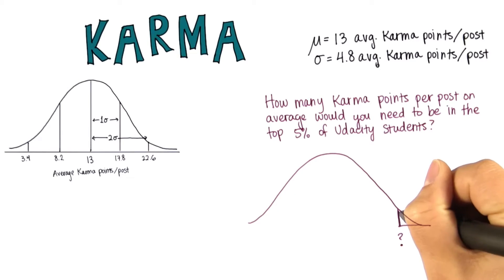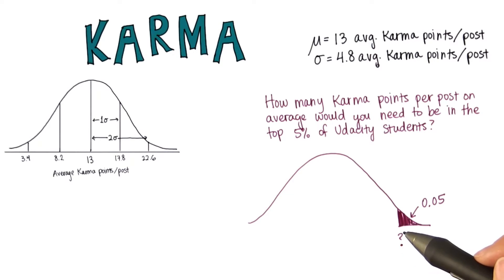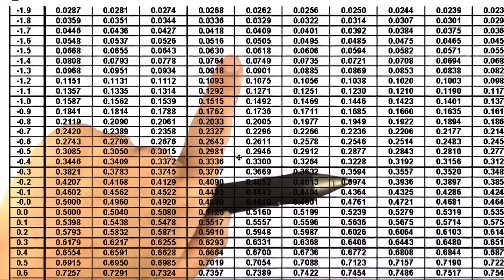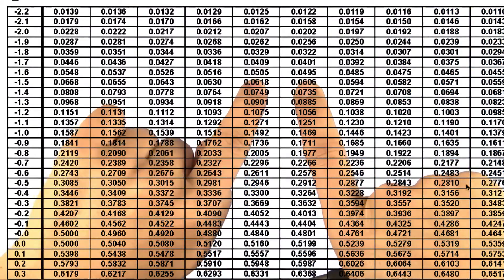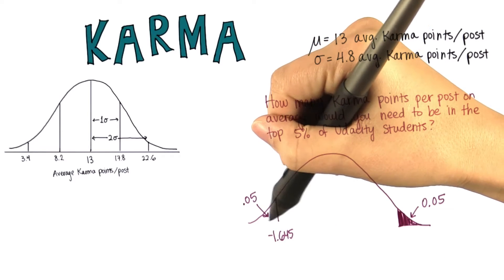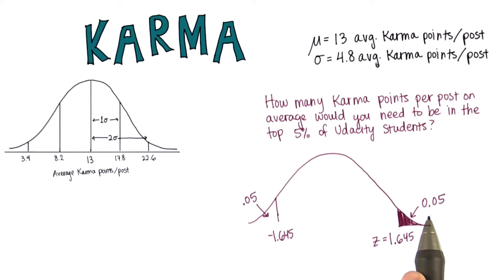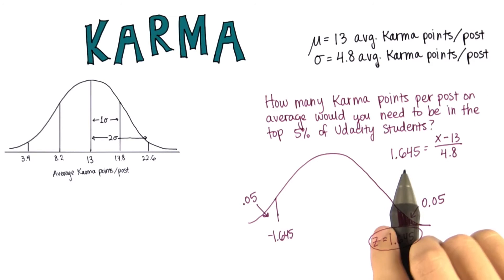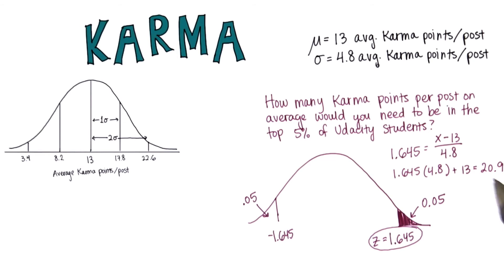Top 5% - Intro to Descriptive Statistics